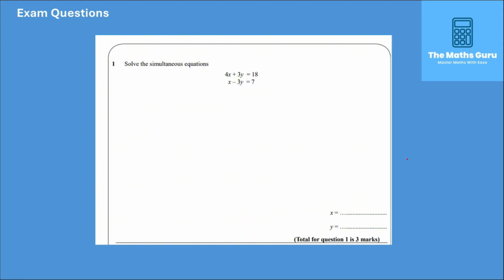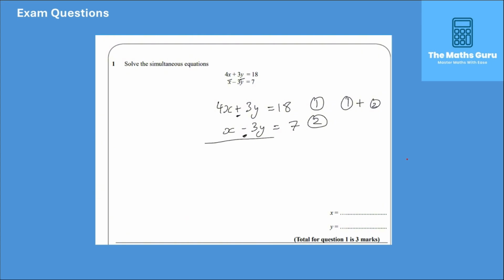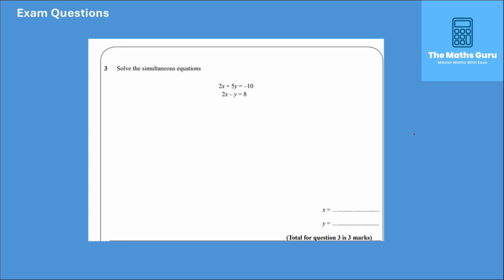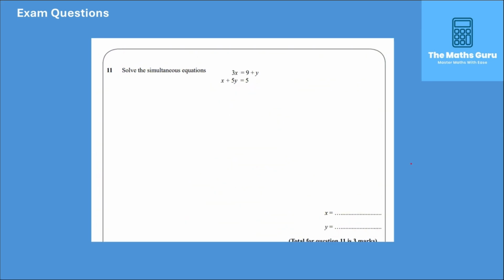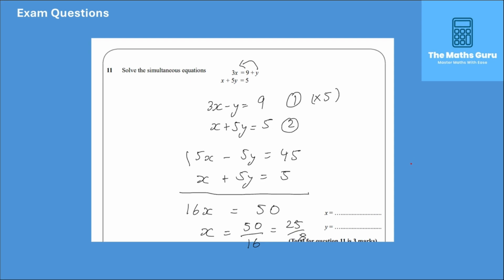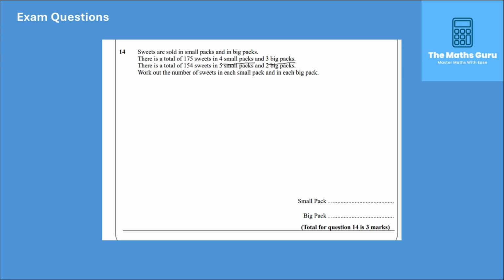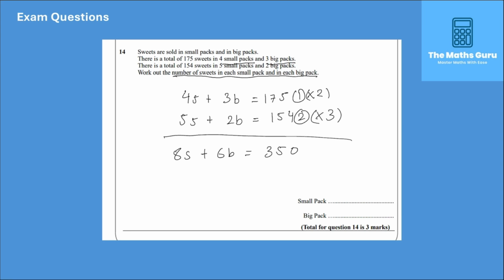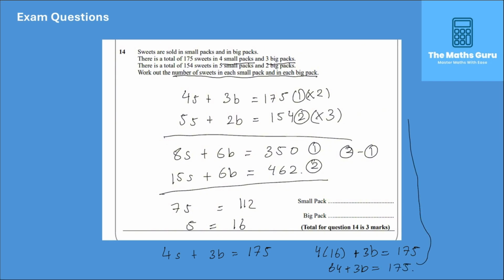Simultaneous Equations - GCSE Maths Exam Questions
📘 Simultaneous Equations | GCSE Exam-Style Questions & Full Solutions

Struggling with simultaneous equations in your GCSE exams? In this video, we tackle a range of exam-style questions using both substitution and elimination methods. Learn how to approach each type confidently and avoid the most common mistakes students make.

📝 What’s inside:
 • Linear & non-linear exam-style questions
 • Substitution and elimination walkthroughs
 • Step-by-step solutions with full working
 • Mark scheme tips and tricks

🎯 Want to take your maths to the next level? Book expert 1-to-1 tutoring with me.
💼 Explore how maths is used in real-world finance — visit my investment banking blog